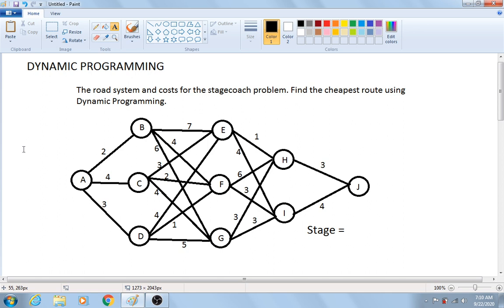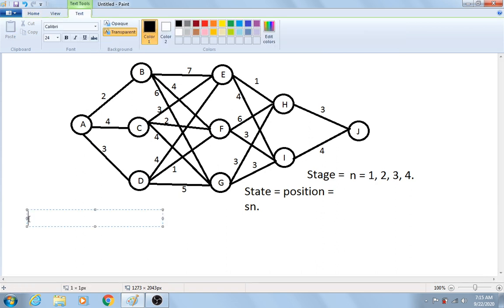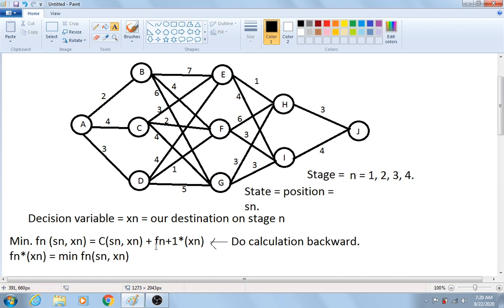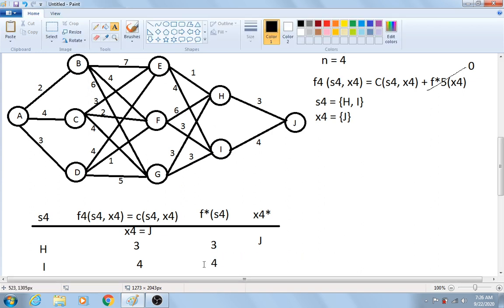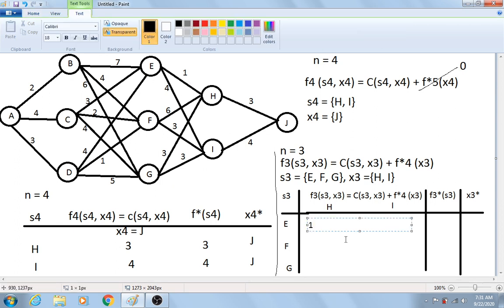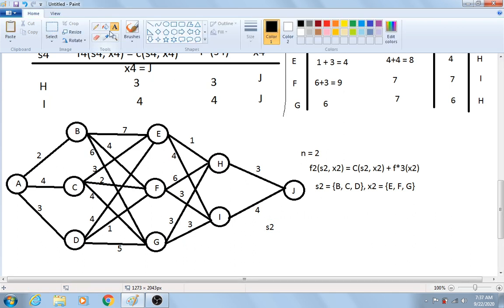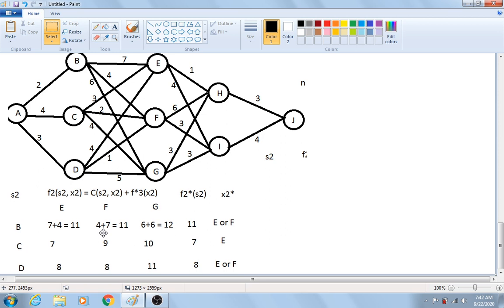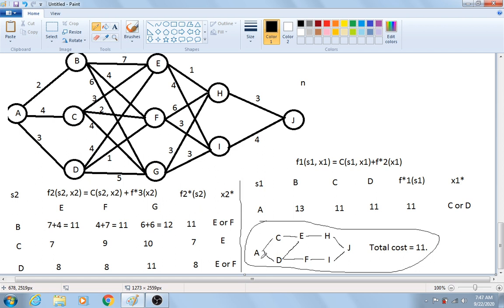Dynamic Pogramming (Introduction)